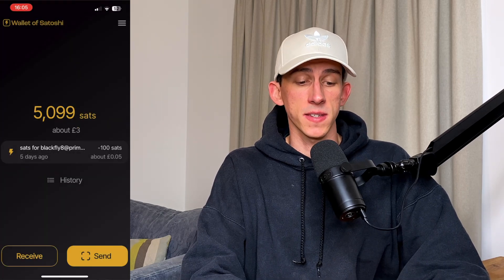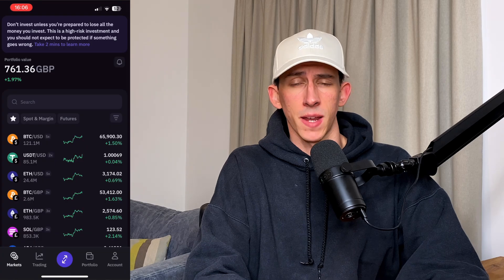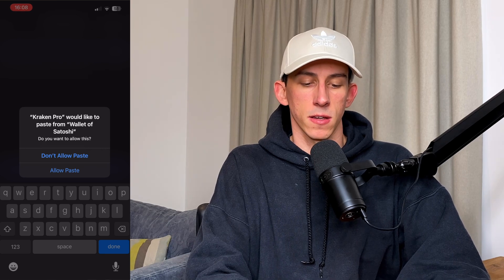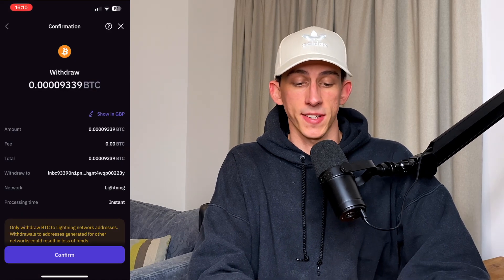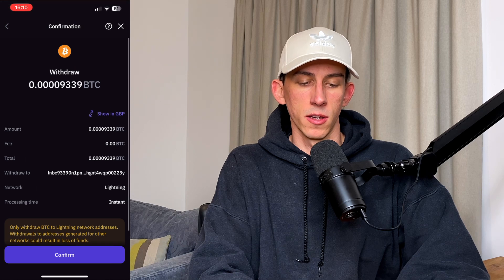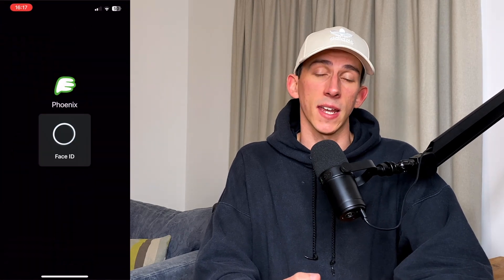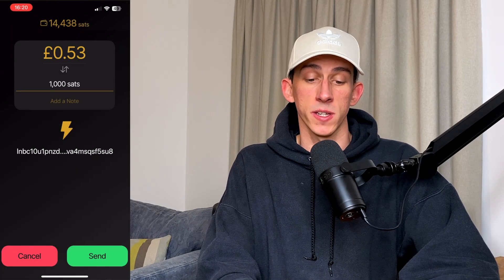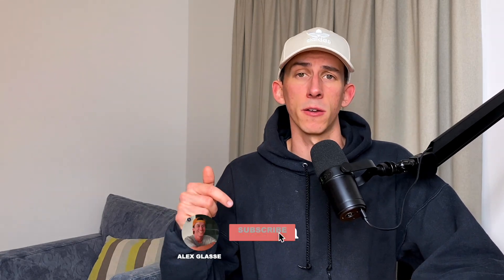How To Use The Bitcoin Lightning Network - Withdraw From An Exchange (FREE & INSTANT)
Withdrawing Bitcoin From An Exchange, FREE & INSTANT With LIGHTNING network!
And how to top up a hot wallet, send and make payments using bitcoin and the lightning network.

► ABOUT
In this video, we’re breaking down the easiest and cheapest way you can withdraw your bitcoin from an exchange, using the lightning network. There are many reasons why it is sensible to withdraw your bitcoin from an exchange after purchasing, one of which being to load up a hot wallet in order to make payment transactions in bitcoin for goods and services. The best way to do this is by utilising lightning which is a layer 2 technology built on the bitcoin blockchain. The advantage of lightning rather than sending a transaction over the base chain is that it is instant and its usually FREE. Lightning is not as secure however so making larger payments is not usually advised and you are unable to withdraw into cold storage using lightning. We will go over how to withdraw your bitcoin into cold storage in another video very soon.

So in this video we will look at all the steps involved to withdraw your bitcoin on lightning from the Kraken exchange, into Wallet of Satoshi (less secure hot wallet). Hot wallets are those used mainly for making bitcoin payments. As i say they are less secure, but very convenient and easy to use. there are many options out there but WoS is very simple to get going.

Today we will be looking at Bitcoin's Lightning Network, Simply Explained! and How to Use Bitcoin Lightning Network (Wallets, Send, Receive) and we will go over the Bitcoin Lightning Network: This You NEED TO KNOW!! ⚡️ we will also show you ⚡️ How to Get Started With Bitcoin Lightning Network it is really easy to use the Bitcoin Lightning Network: How to Send and Receive Payments. next video we will be going over Cold Wallet vs. Hot Wallet: Where Is Crypto Stored? whilst showing you how to Send Crypto to Hardware Wallet in 3 EASY Steps!

► Contents
00:00 - Intro
00:55 - Withdraw Bitcoin From Kraken (To a hot wallet)
03:46 - Making Bitcoin Payments With Lightning